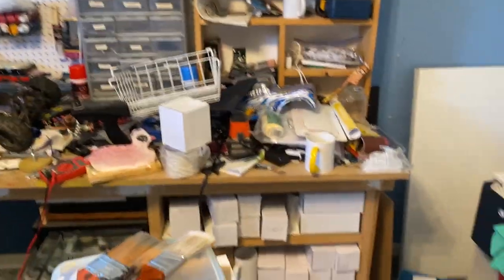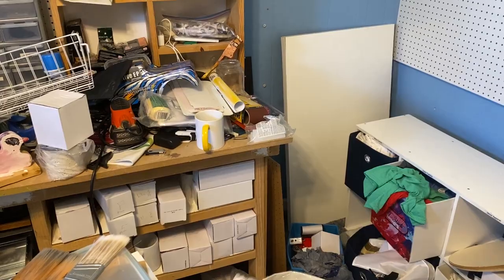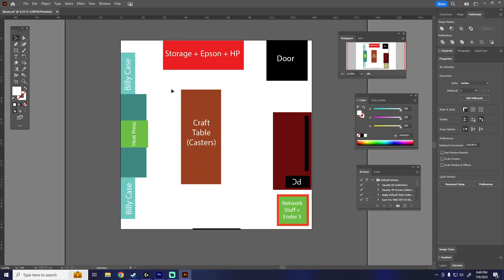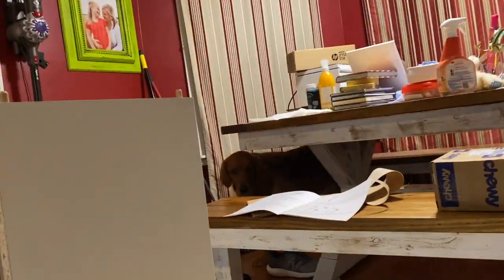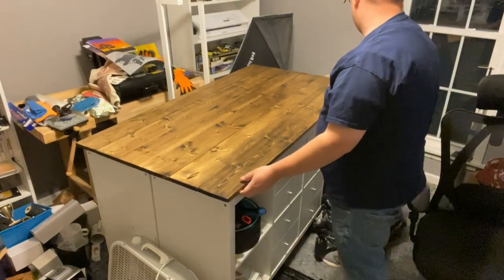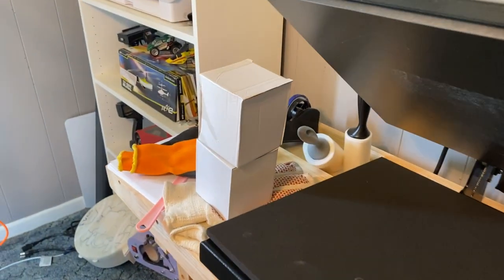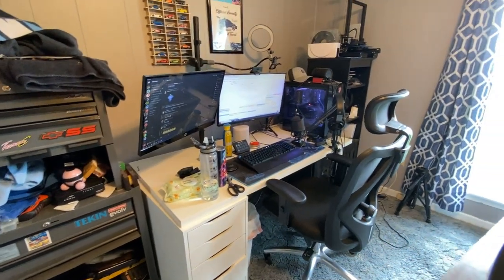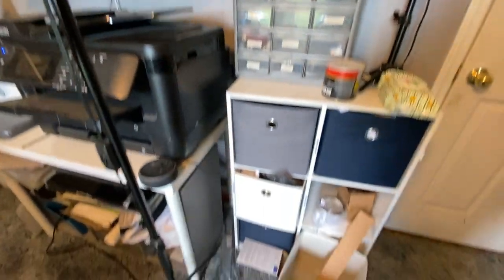IKEA Craft Room Makeover on a Budget | DIY Organization and Decor Ideas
KEA craft room makeover on a budget

Welcome to our budget-friendly craft room makeover video, where we transform a cluttered space into a functional and inspiring crafting haven using affordable IKEA furniture and clever DIY ideas. Whether you're a passionate crafter or just getting started, this video is packed with creative tips and organization hacks that won't break the bank.

Join us as we share step-by-step instructions on how to revamp your craft room on a tight budget. We'll guide you through the entire process, from decluttering and organizing your supplies to adding stylish touches to personalize the space.

In this craft room makeover, we'll show you how to utilize IKEA furniture to maximize storage and create a practical workspace. Watch as we assemble and customize IKEA shelves, drawers, and storage units, making them perfectly suited for all your crafting needs. Learn how to optimize space by utilizing wall-mounted storage solutions and innovative ways to store your yarn, ribbons, papers, and tools.

Not only will we focus on functionality, but we'll also explore the creative side of the makeover. Discover how to add charm and personality to your craft room with easy and affordable DIY decor projects. From handmade wall art to customized bulletin boards and unique display shelves, we'll inspire you to infuse your personal style into every corner of your craft room.

Throughout the video, we'll share money-saving tips and tricks, such as repurposing common household items and using budget-friendly materials to achieve a high-end look without the hefty price tag. Our aim is to prove that with a little creativity and the right IKEA pieces, anyone can transform their craft room into a beautiful and organized space that sparks joy and boosts creativity.

So, if you're ready to give your craft room a much-needed makeover without breaking the bank, hit the play button and join us on this inspiring journey of crafting and organization. Get ready to unlock your inner DIY guru and create a space that not only showcases your artistic talent but also serves as a peaceful retreat where you can let your imagination run wild.

Timestamps:
0:00 - Intro
0:22 - The Plan
0:56 - Cleaning Up
1:39 - Patch & Paint
2:55 - Assembling Furniture
6:09 - Craft Table
6:35 - Final Reveal

craft room, craft room makeover, budget craft room